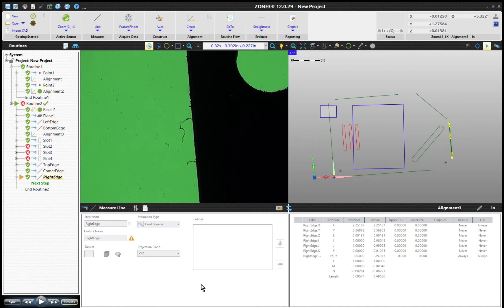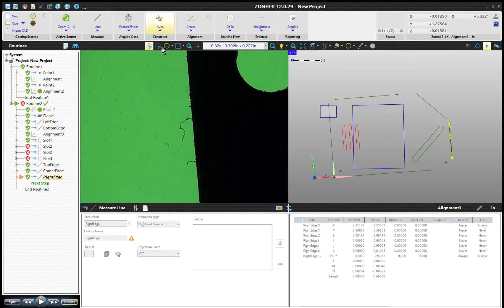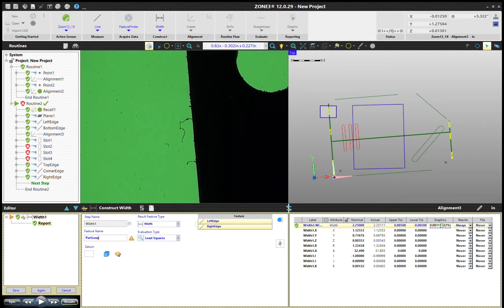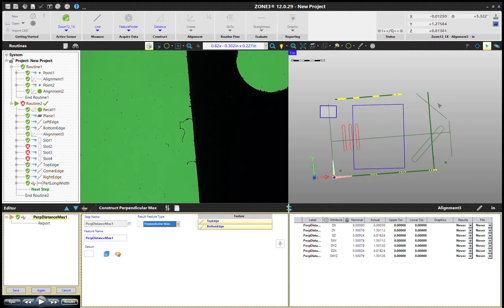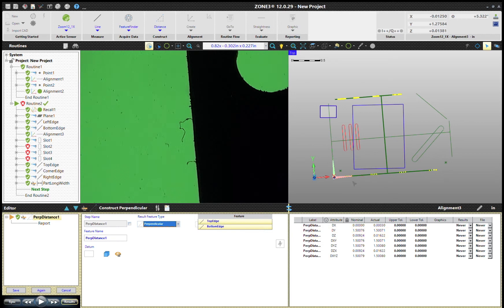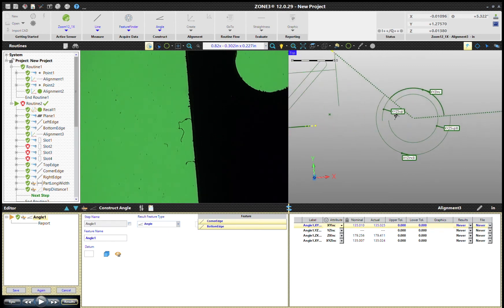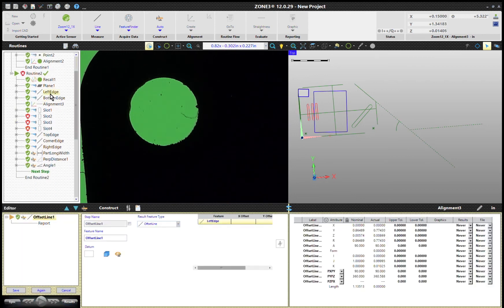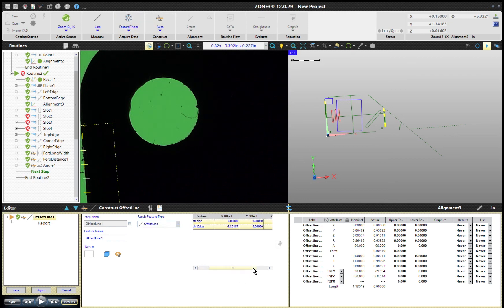Construct Widths and Angles in ZONE3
QVI OGP ZONE3 basics: constructing widths, investigating distances, and constructing angles in ZONE3 when not aligned to CAD